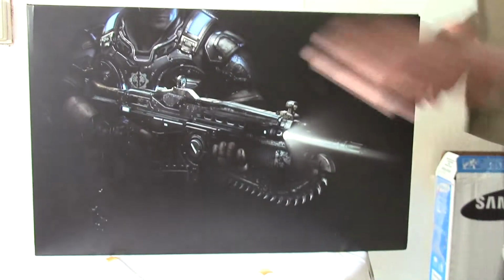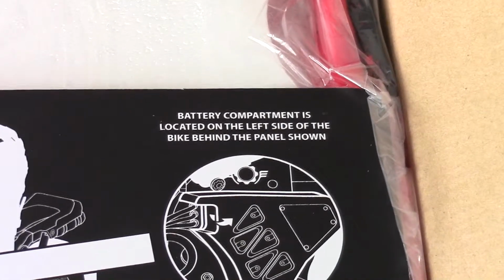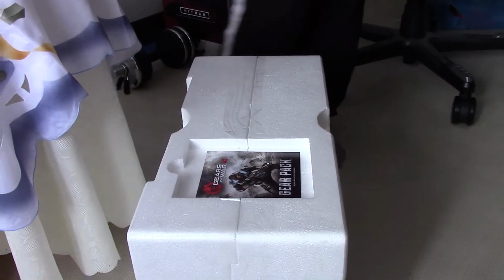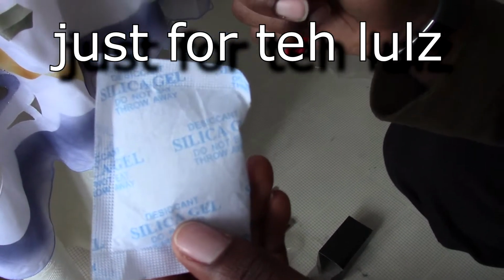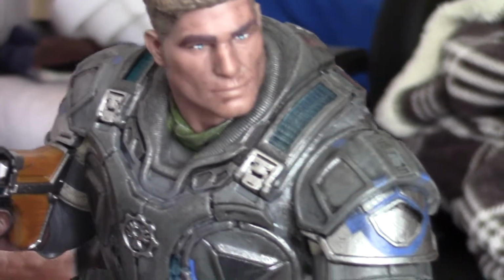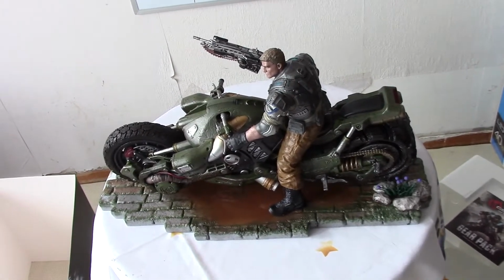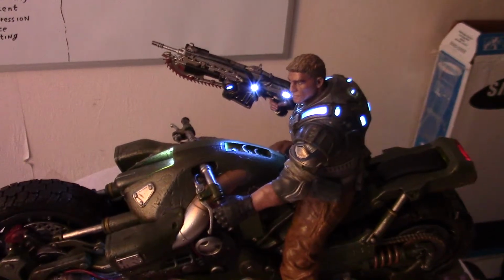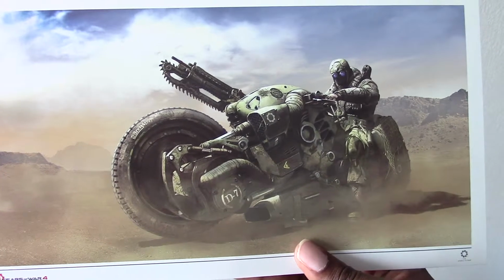Gears of War detailed Unboxing | CExtravaganza edition 1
First Collector's edition unboxing in my CExtravaganza (for more details This time it's Gears of War 4 Collector's edition. Enjoy the unboxing where we go into the nitty gritty with bloopers.

Wanna gain, be sure to watch us game! Cheesy? I know, we're sorry :(